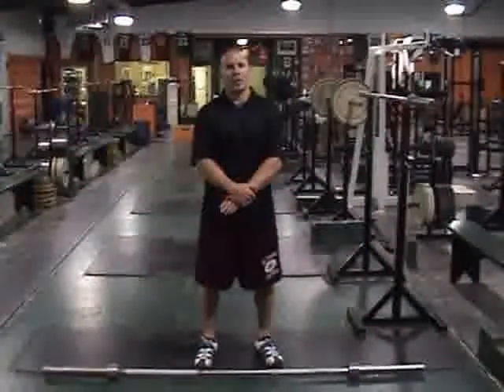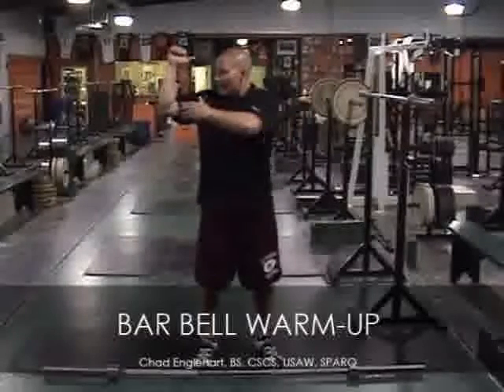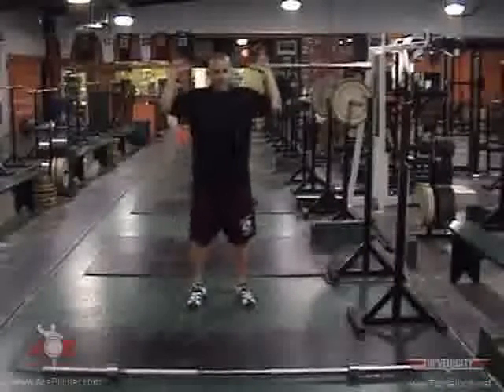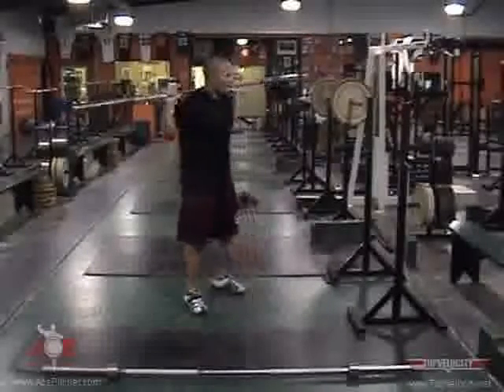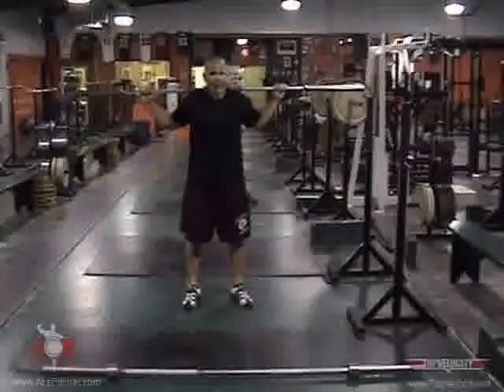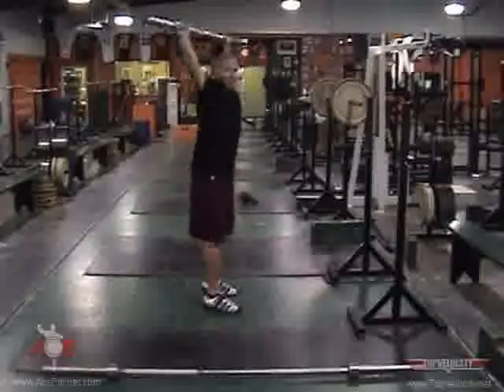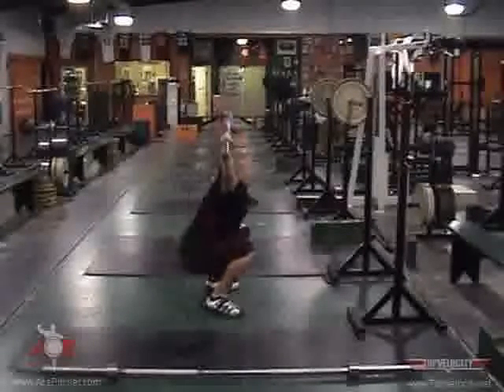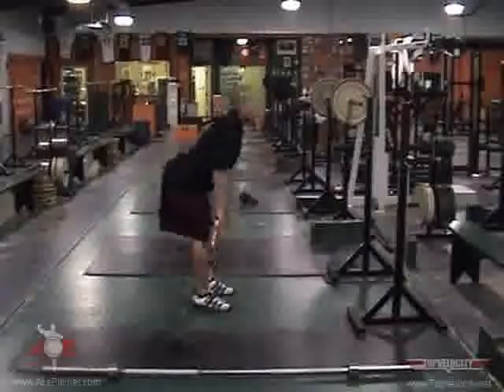Barbell Warm-Up - Top Velocity Pitching Workouts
for baseball workouts. Also read pitching articles, view videos, photos and much more. Sign up for the FREE newsletter.  Distributed by Tubemogul.